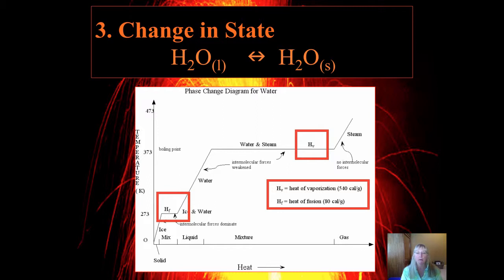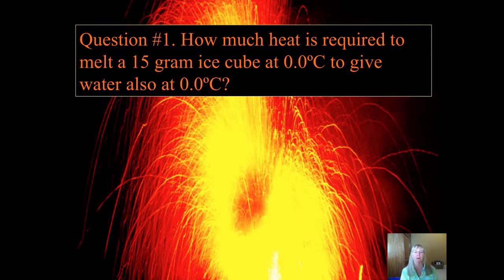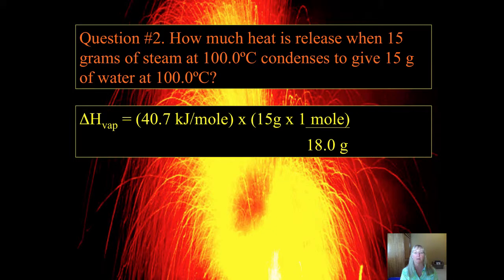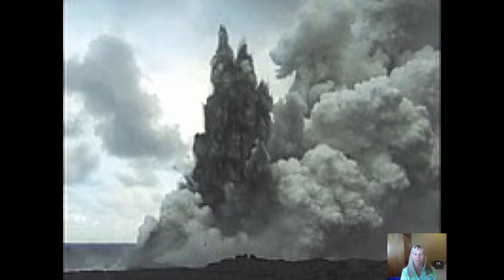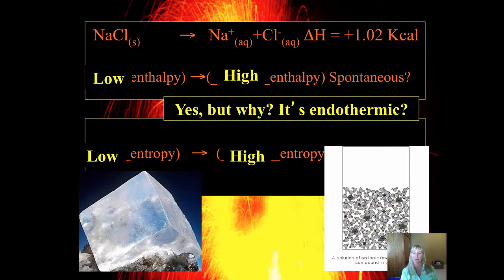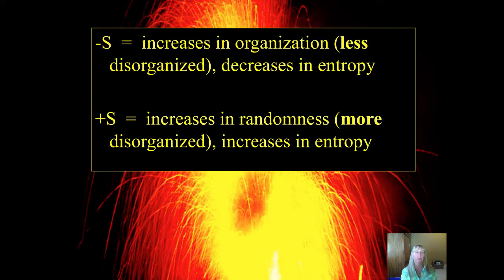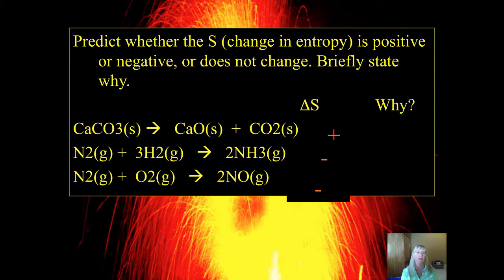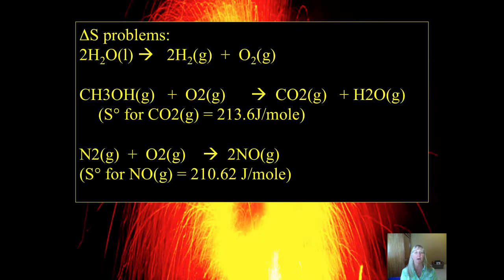Chemistry Chapter 16 Vodcast 4 Entropy Version 2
This vodcast defines and shows how to calculate entropy, the degree of disorder.

Table of Contents:

00:00 - 3. Change in State
  H2O(l)   H2O(s)
00:52 -
01:21 -
01:35 -
01:37 -
02:19 -
03:33 -
04:37 - Entropy
05:17 - Entropy
05:24 - IV. Entropy (S) Kcal/ ºC
05:51 - IV. Entropy (S) Kcal/ ºC
05:54 - IV. Entropy (S) Kcal/ ºC
06:11 - IV. Reaction Spontaneity (16.5)
06:26 -
07:56 -
08:38 - Entropy increases when
09:31 -
10:01 -
11:46 -
12:45 -
13:26 -
14:02 - What drives the reaction?